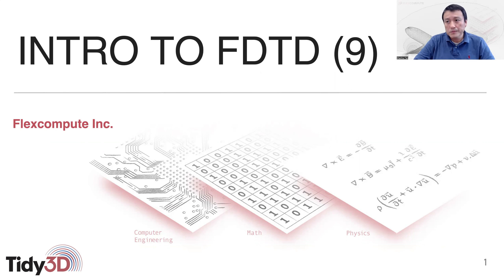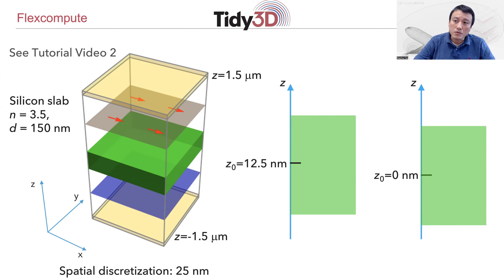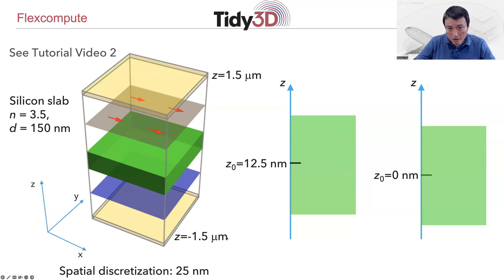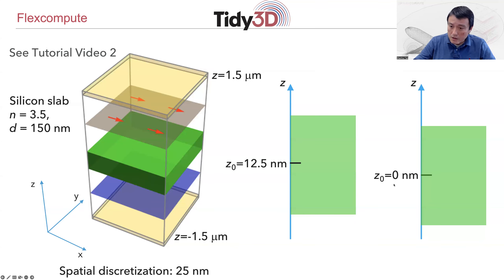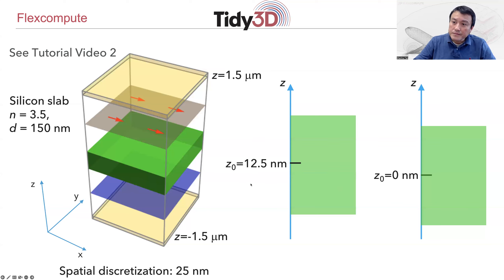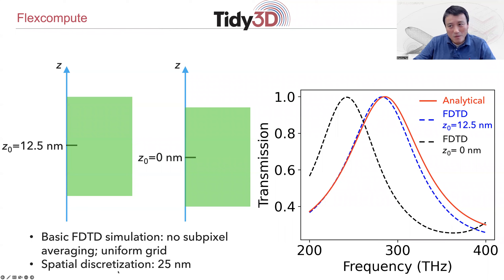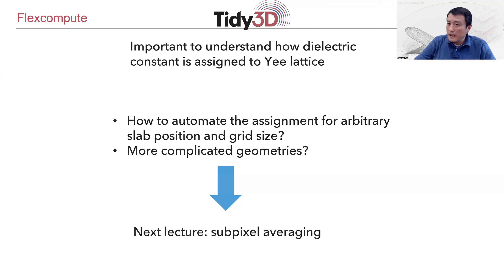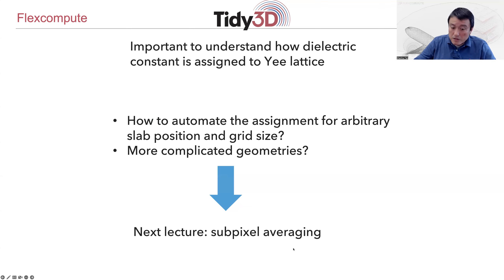FDTD 101: Lecture 9 - Dielectric constant assignment on Yee grids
Dielectric constant assignment on Yee grids by Professor Shanhui Fan.